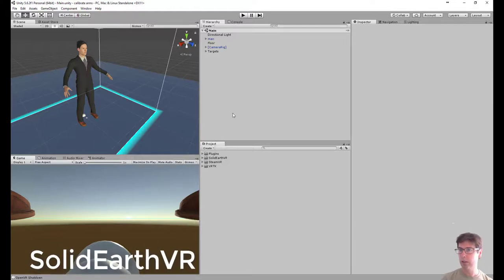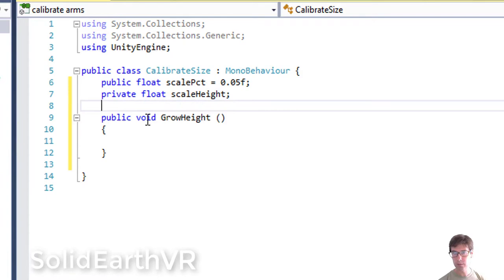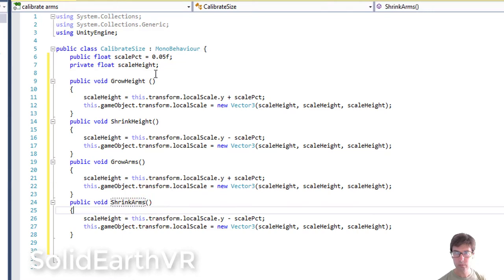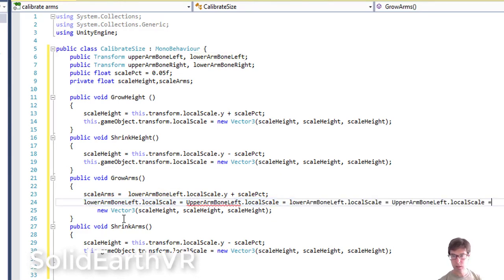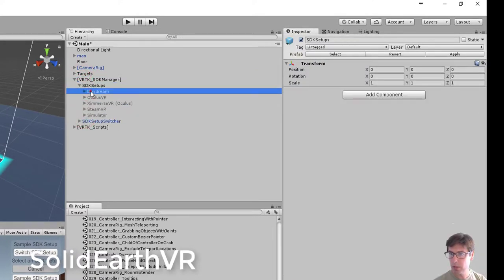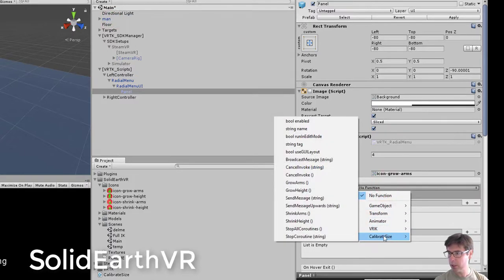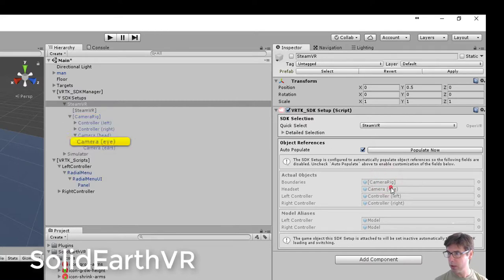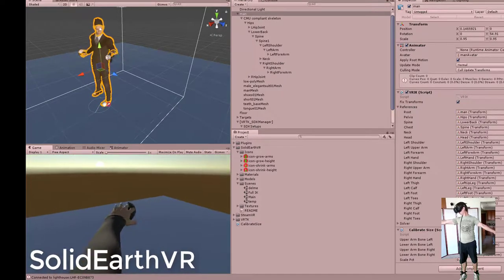[Tutorial] Calibrating Height & Arm Length in VR with Unity3d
In this tutorial we create a script to manually grow the Avatar height and arm length to match the actual user in VR.

Table of Contents:

00:00 - Introduction
05:40 - VRTK Radial Menu Setup
07:10 - Radial Menu Functionality
08:20 - Player Settings VR SDK
09:24 - Testing Height & Arm Calibration
10:21 - Calibrating Height
10:34 - Calibrating Arms